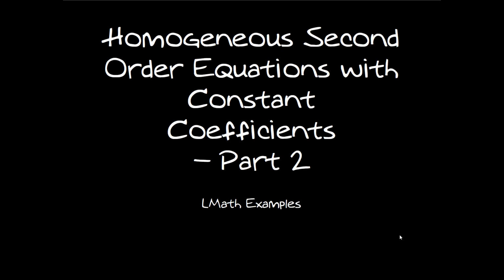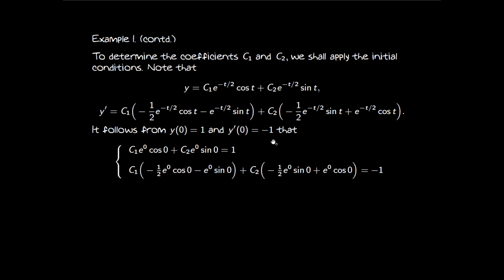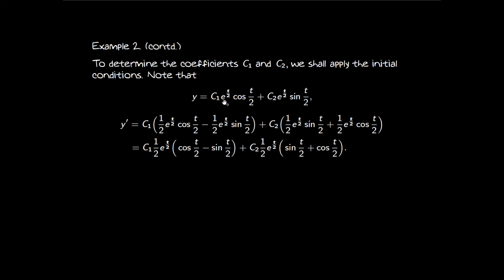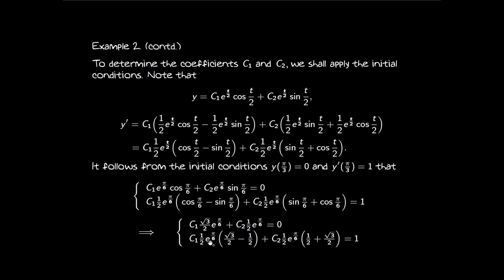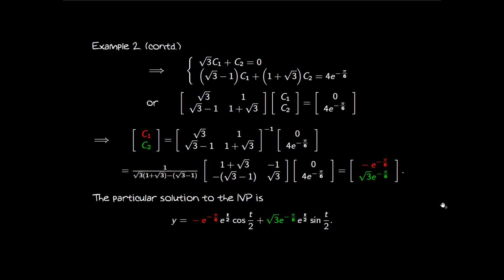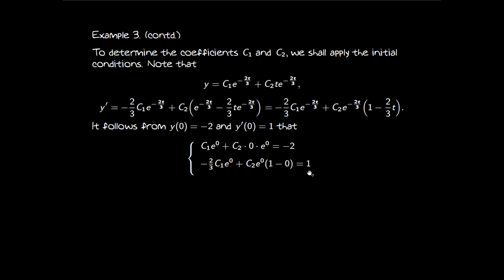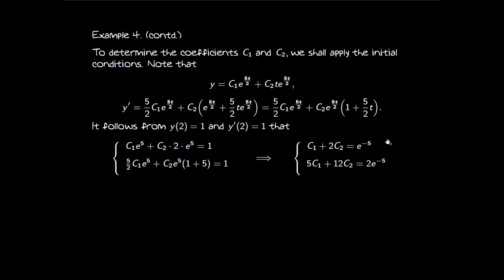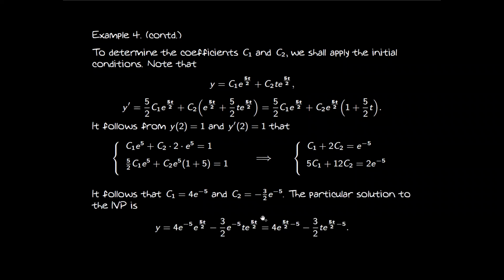Ordinary Differential Equations 03 - Homogeneous Second Order Equations Part 2 (4 Examples)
Solve homogeneous second order linear equations with constant coefficients using characteristic equations. Initial conditions are applied.
Prerequisite: Solving Quadratic Equations; Solving Linear Equation Systems; Differentiation Rules (Power Rule, Product Rule, Chain Rule, etc.)
Example 1. 00:14
Example 2. 05:21
Example 3. 14:38
Example 4. 19:35